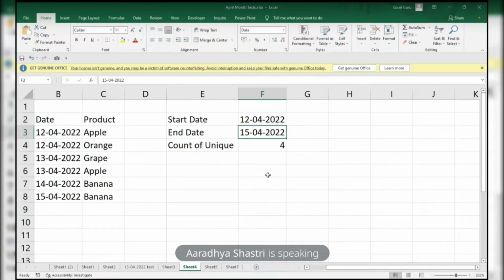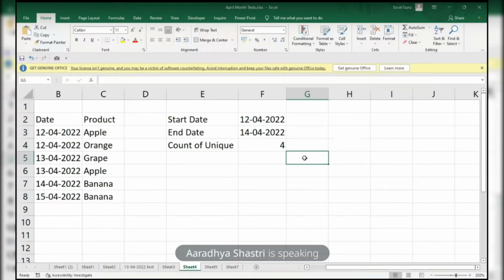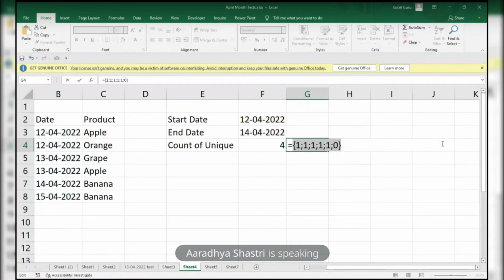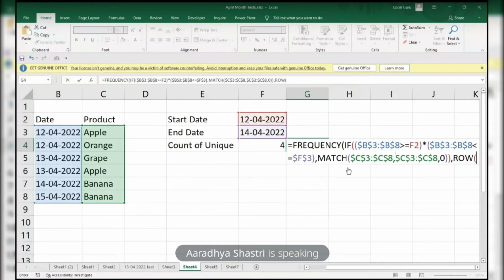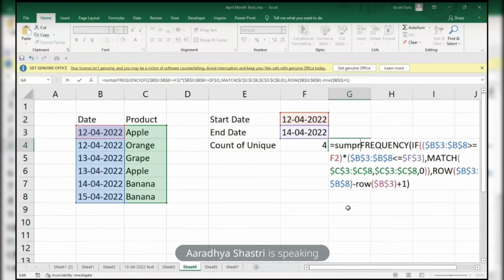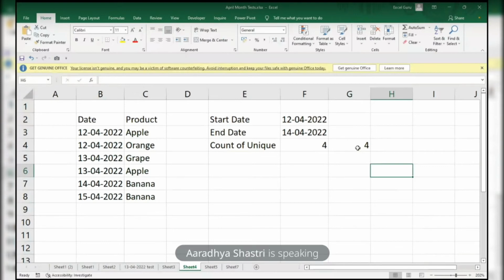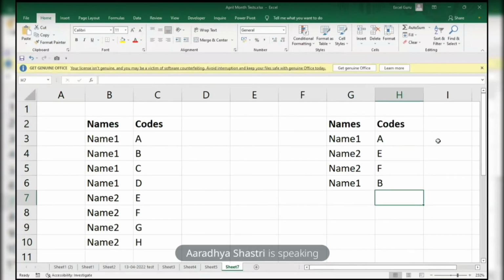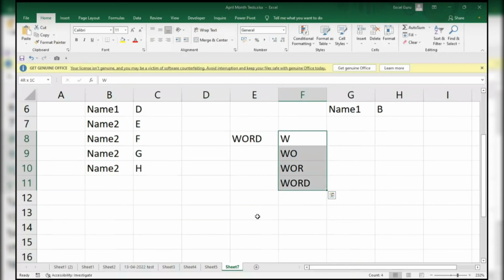finding Unique count of sales between Dates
by ExcelGuru